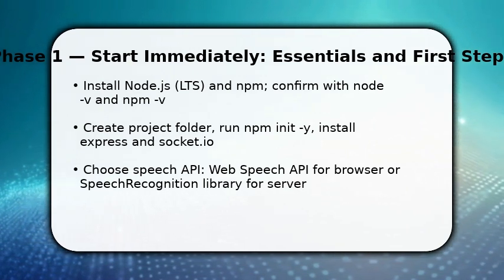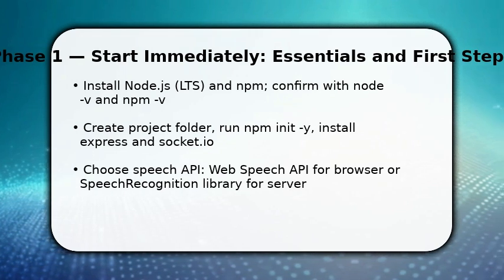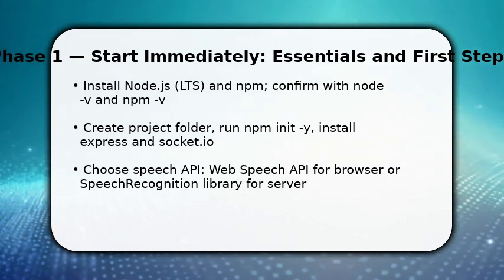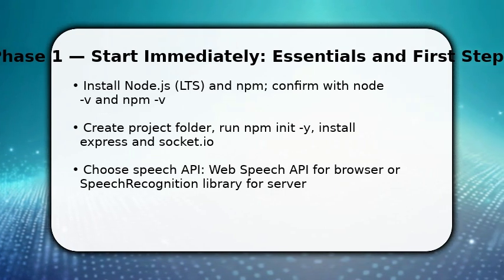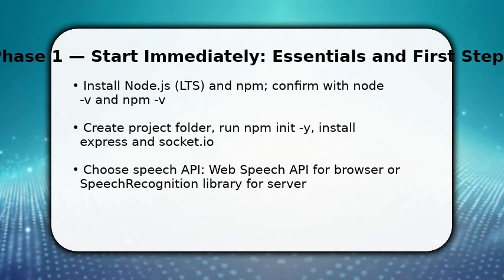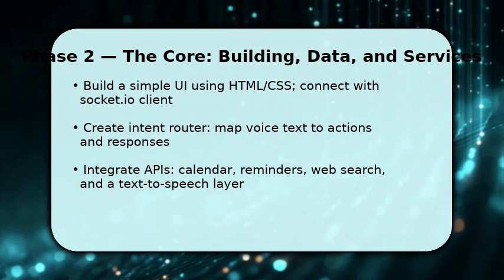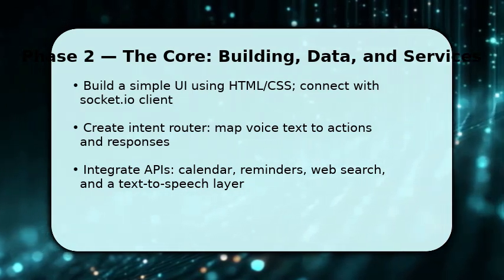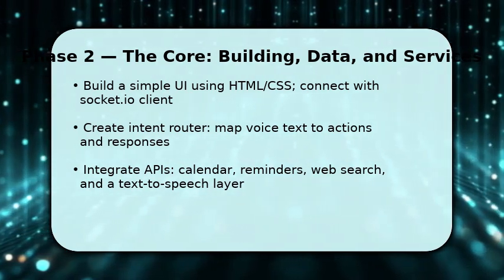How to Make Jarvis Using Javascript (easy Method)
How to Make Jarvis Using Javascript (easy Method) | 🔒 Surfshark VPN Deal — Stay private and secure. $1.99/mo + 3 Months Free ▸

Learn the straightforward steps to create Jarvis, a virtual assistant using JavaScript. This video guides you through setting up your own interactive chatbot with ease.

create Jarvis, virtual assistant JS, interactive chatbot tutorial, Jarvis in JavaScript, build simple AI bot

.NET,